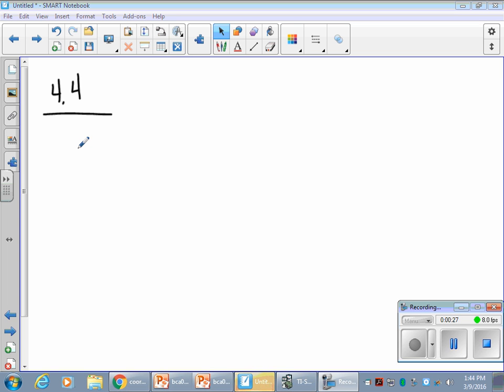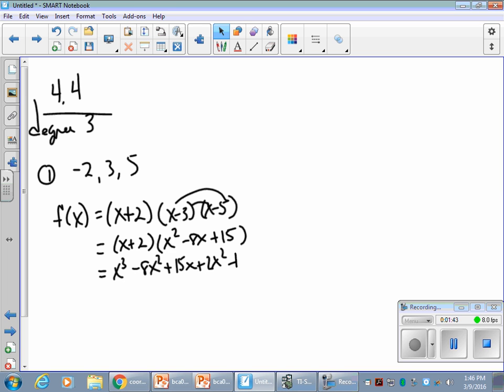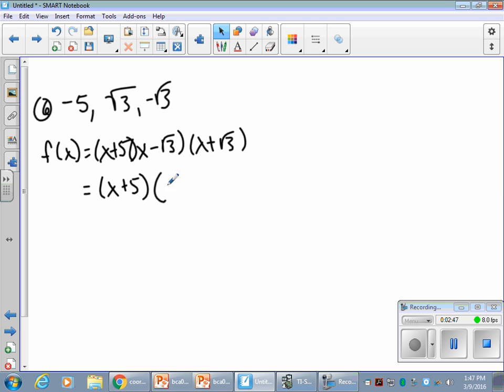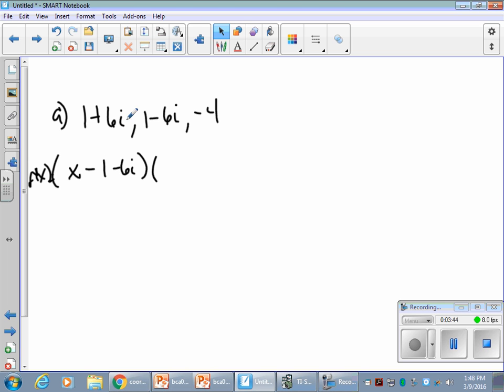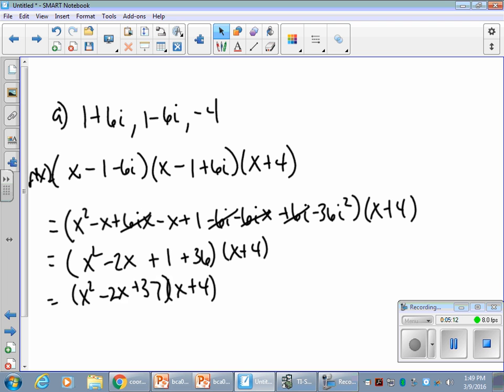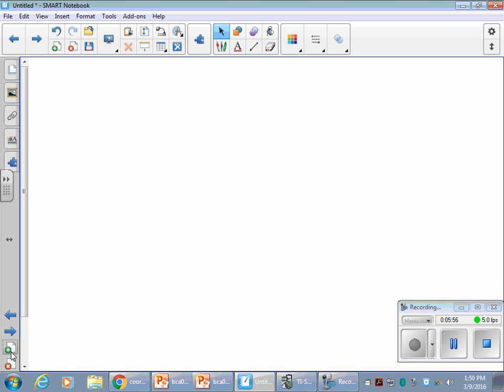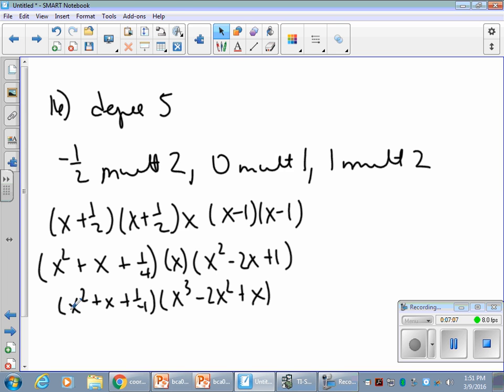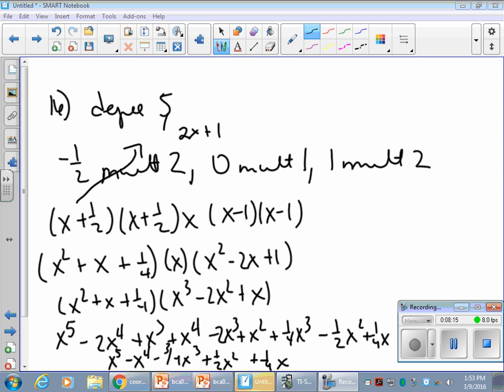4 4 Part 1